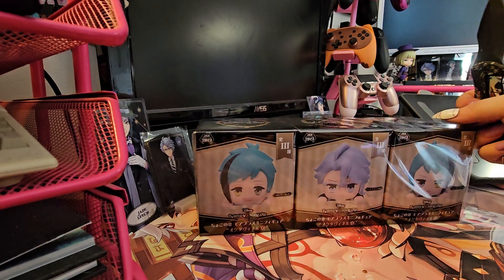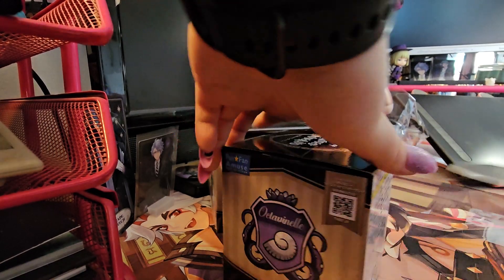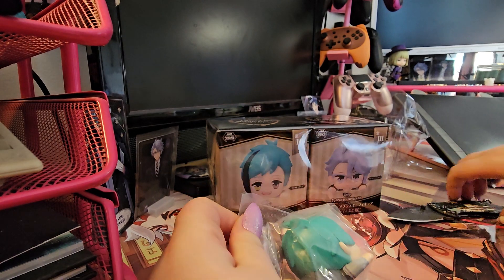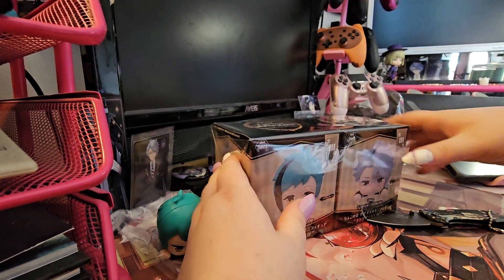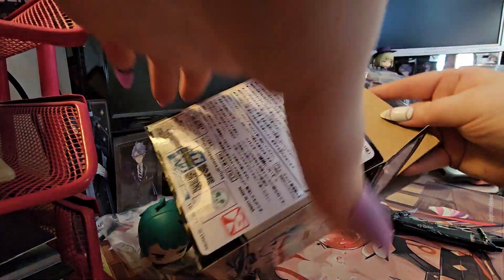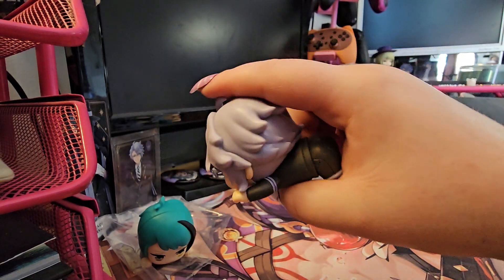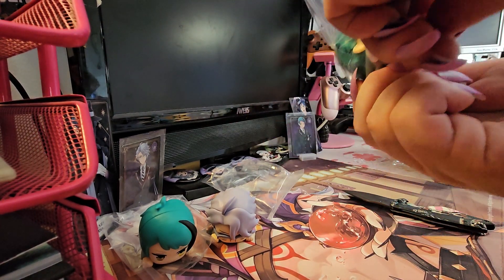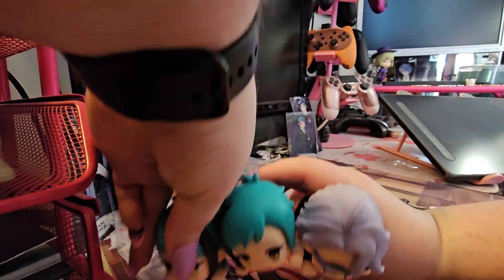FULL OCTAVINELLE FUN FAN AMUSE FIGURE SET